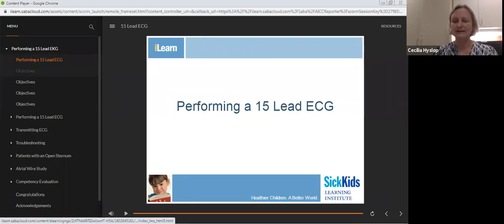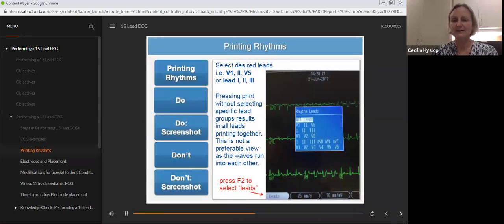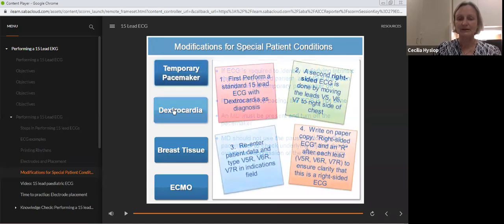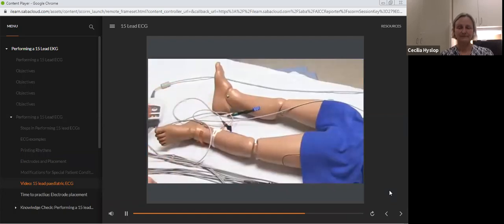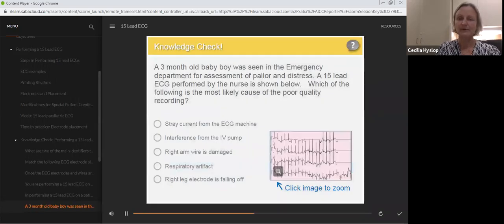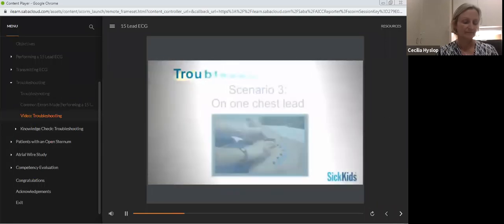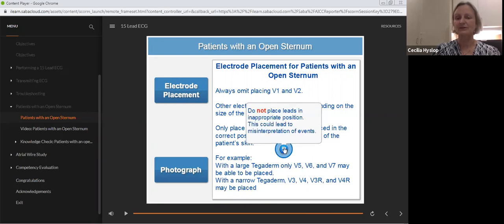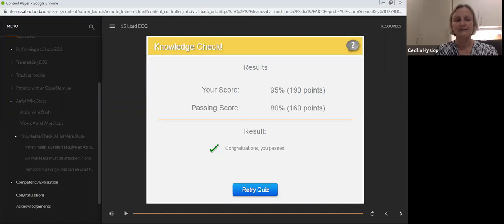BVND2 Oct 13 p5